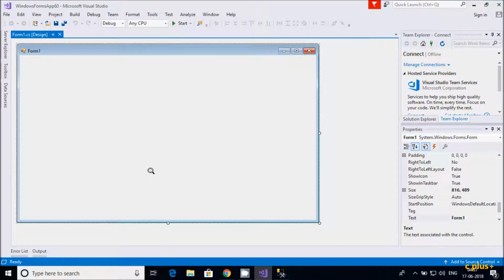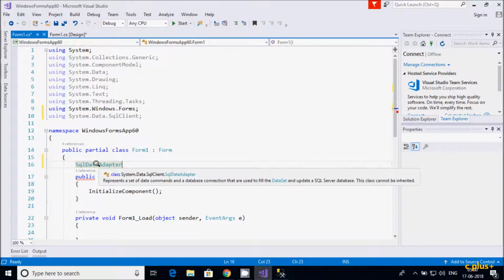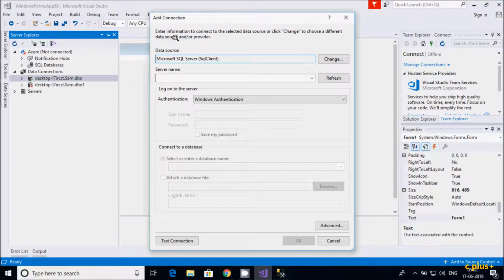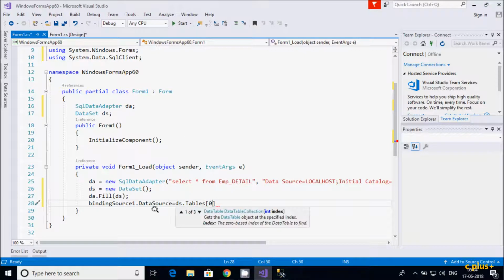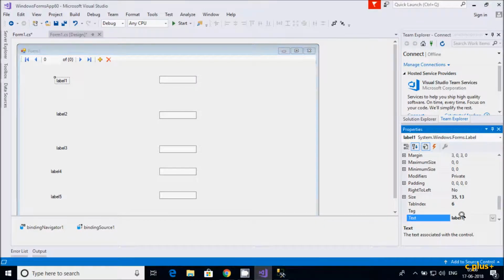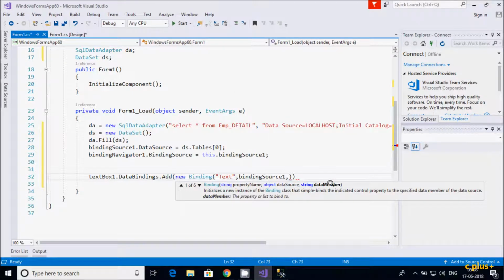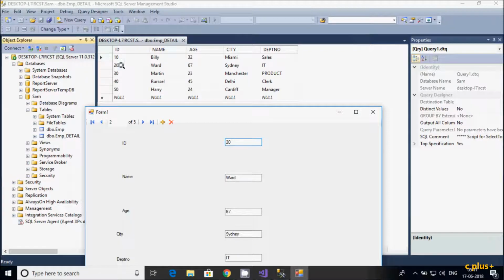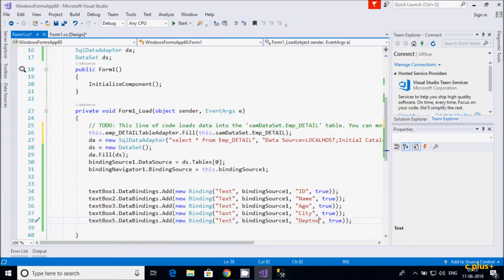BindingSource and BindingNavigator Controls in C# Windows Form